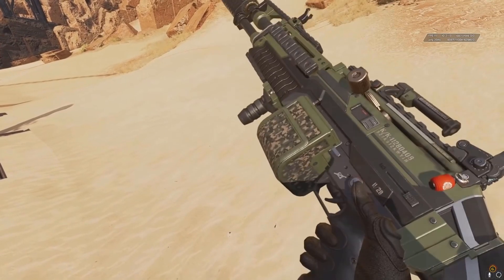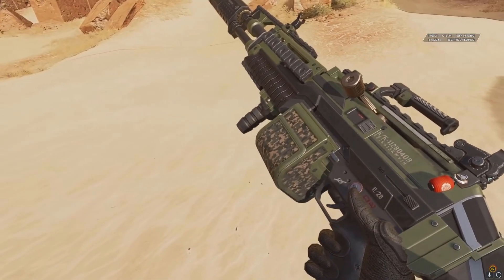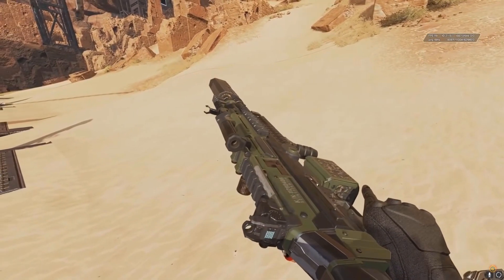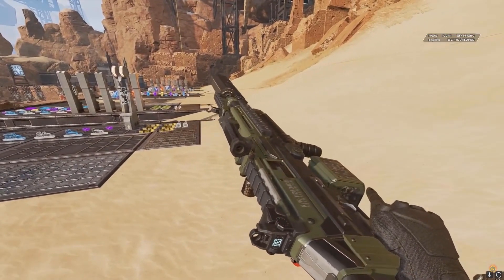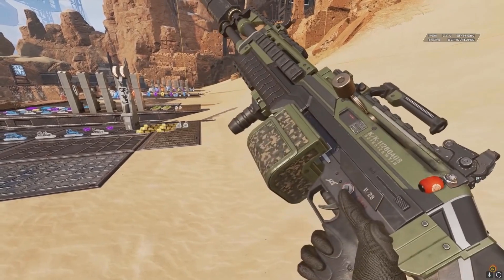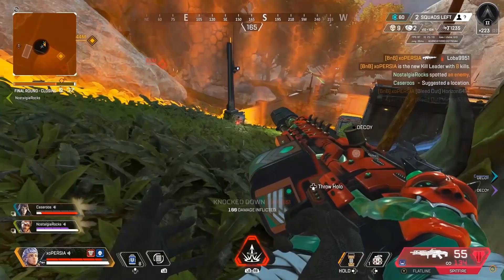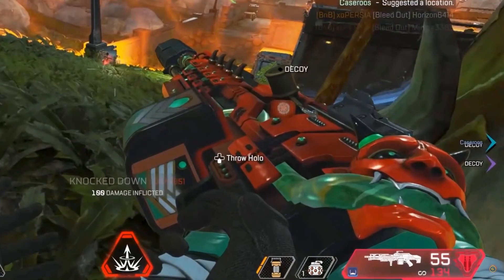“…not usually Desirable.”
Jonathan hates it should we festoon our firearms with ridiculous attachments and trinkets.

I CLAIM NO OWNERSHIP OF THE FOOTAGE - Just wanted to share it :)